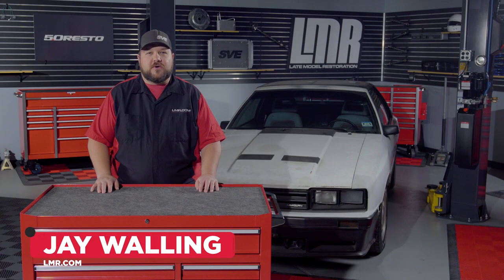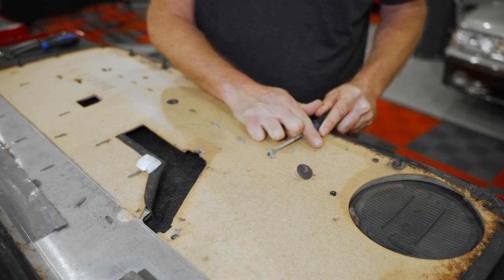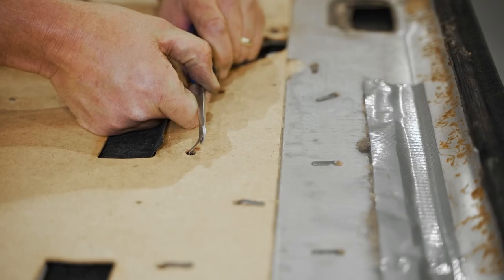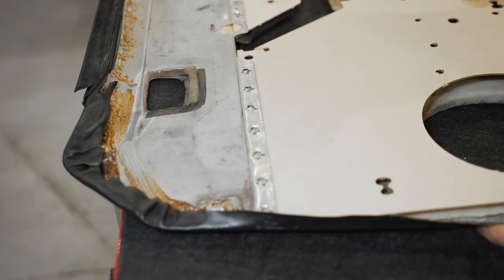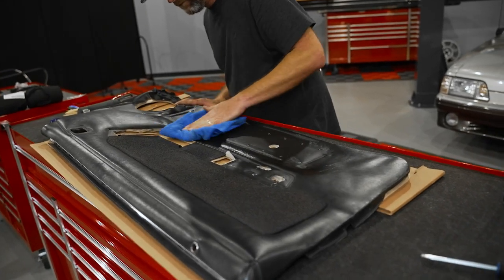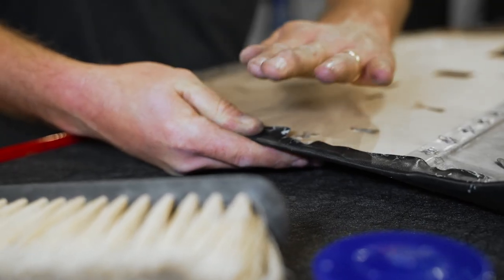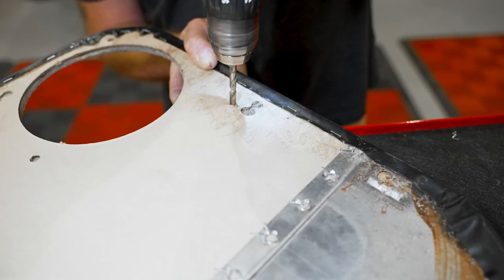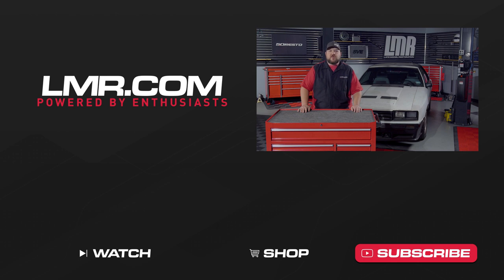How to Replace Fox Body Door Panel Boards | Fox Body Mustang Door Panel Restoration (81-93)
Follow along as Jay walks you through the removal and installation to replace your Fox Body door panel boards for 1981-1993 Mustangs!

Over the years, 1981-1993 Fox Body Mustang door panels begin to look a little saggy. Sometimes it's because of the actual upholstery on the door panel. Many times, however, it is the Panel Board that is backing it. Get your Fox's interior looking like it just rolled off of the showroom floor by purchase a fresh door panel board from LMR.
0:00 | Intro
0:16 | Why Do You Need Door Panel Backing Boards?
0:44 | Tools Needed
0:58 | Remove Door Panel
1:14 | Remove Components From Door Panel
1:52 | Remove Staples
2:23 | Remove Speaker Grille
2:31 | Remove Vinyl From Door Panel Board
3:01 | Release Lower Tabs
3:13 | Separate Backing Board From Metal Frame
3:44 | 81-86 Mustang Door Panel Steps To Remove Lower Carpet
4:06 | New Backing Board Prep
4:23 | Place New Board On Metal Plate
4:50 | Top Side Board Staple Application
5:07 | Lift & Separate Board To Start Gluing Process
5:25 | Place Material Back In Place Once Dry
5:49 | Map Pocket Installation
7:03 | Seat Vinyl Edges On Backing Board
7:45 | Final Stapling
8:38 | New 5.0 Resto Door Panel Hardware For Installation
8:45 | Speaker Grille Modification
9:15 | New 5.0 Resto Sound Deadener Installation
9:55 | Reinstall Hardware & Reassemble Door Panel Back On The Vehicle
10:09 | Conclusion